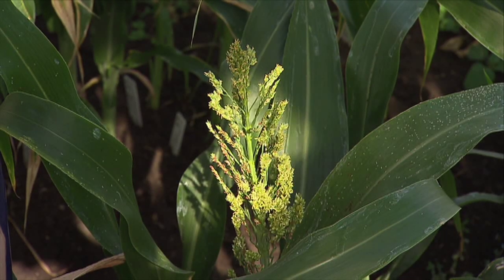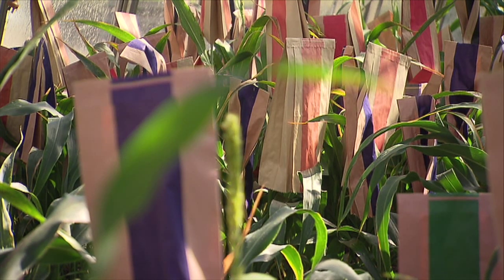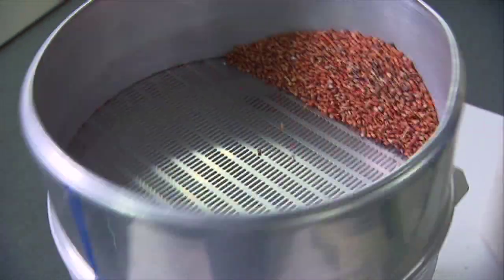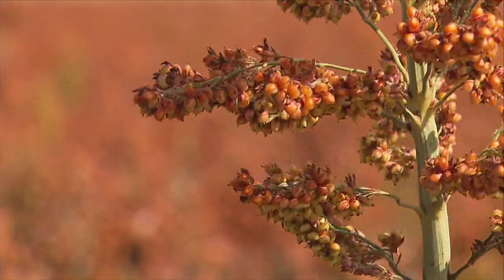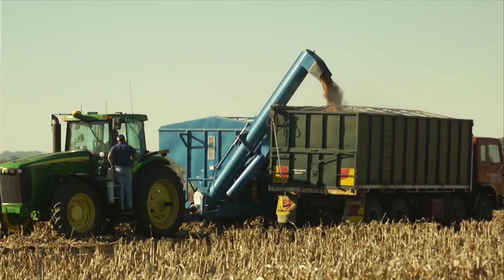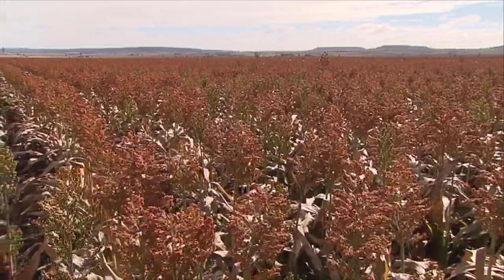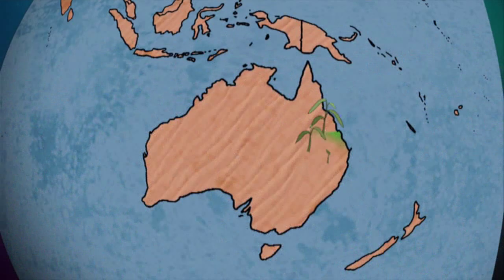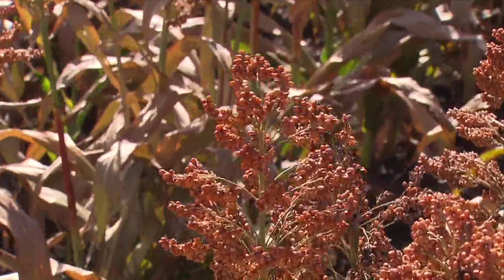GCTV4: Stay Green Sorghum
Story from Ground Cover TV Episode #3: Minimising costs while maximising productivity is what grain growing is all about and there are few more necessary -- or precious - commodities than water. Good news then that GRDC funded research - in collaboration with the Queensland Alliance for Agriculture and Food Innovation is finding a way to make more with less.